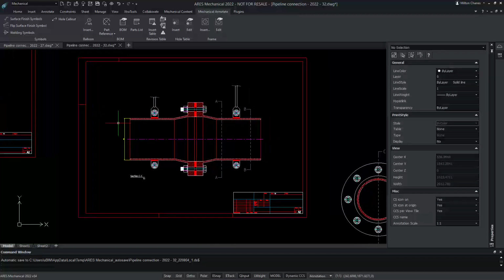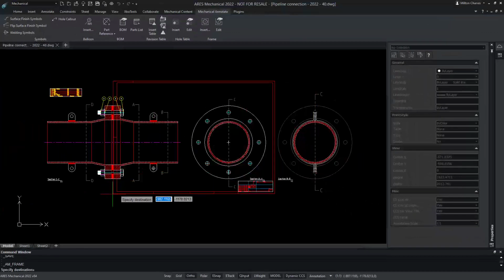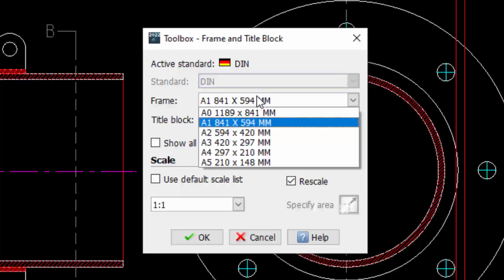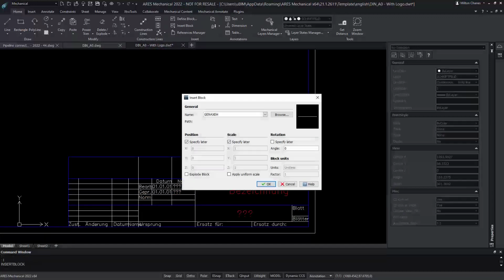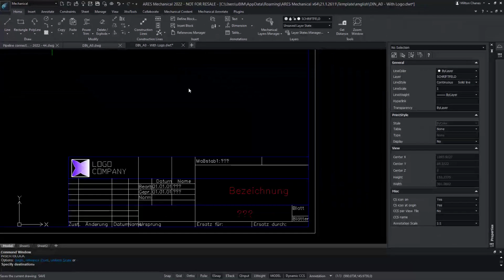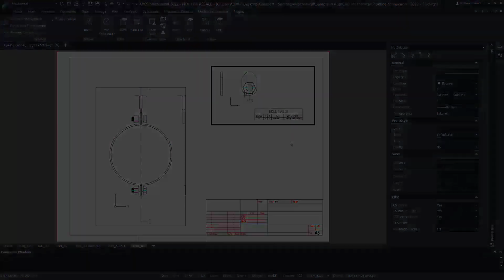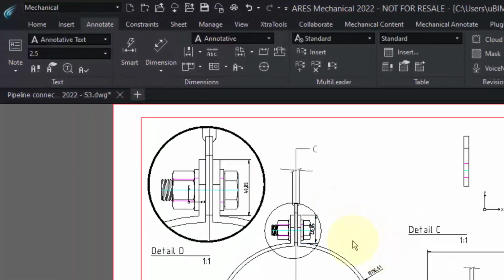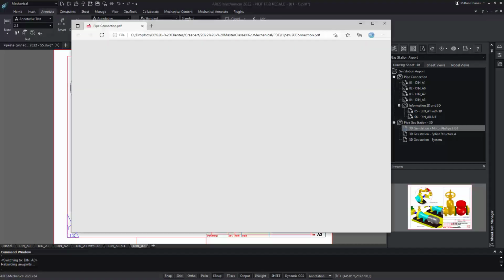Printing and PDF Export for mechanical drawings in ARES Mechanical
- In this demo, we will first see the traditional method to create multiple frames in the model space and next, we will see the modern approach to use layouts, annotative scaling, and sheet sets.

ARES Mechanical is especially designed for the needs of 2D mechanical CAD users and for those who use 3D CAD occasionally. Whether you are a Factory Layout Planner making floor plans to place machines with efficiency in mind or a Maintenance Engineer making revisions to existing DWG drawings, ARES Mechanical has the right set of tools to help you get the job done. Conceptual Designers can use ARES Mechanical for creating quick sketches or technical drawings.

More generally, Designers can use ARES Mechanical to create detailed 2D mechanical drawings ready for production. ARES Mechanical meets the needs of a wide spectrum of technical drawing users.

0:00  Create multiple frames & the use of layouts, annotative scaling, and sheet sets
0:30  Insert frames in ARES Mechanical
0:41  Frame feature & creating a new frame
1:25  Select entities
1:35  Solutions, if the frame is too small
2:25  Reorganize mechanical elements inside the sheet
2:35  Fill-in the title block
2:45  Customize the title block
2:55  Option dialogue
3:07  Insert a drawing
3:19  Save the file
3:35  Layouts & their uses
4:13  Select different options
4:30  Save to PCX extension file
4:45  Configuration of layout
4:55  Viewports
5:38  Value of annotative scaling
5:55  Sheet sets & their advantages
6:19  DST format & Sheet set manager